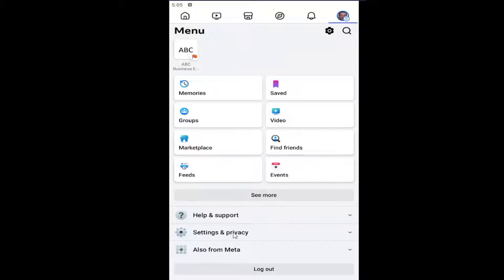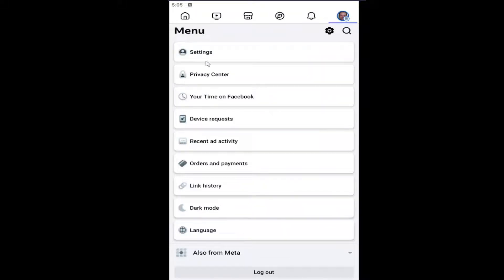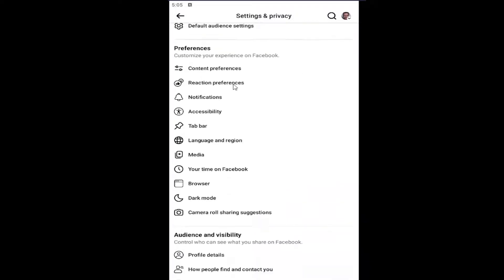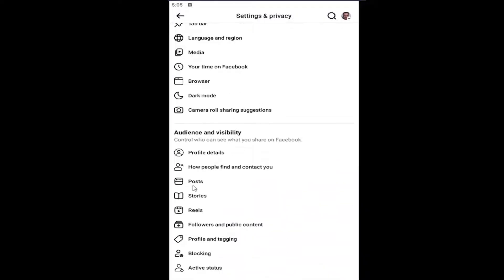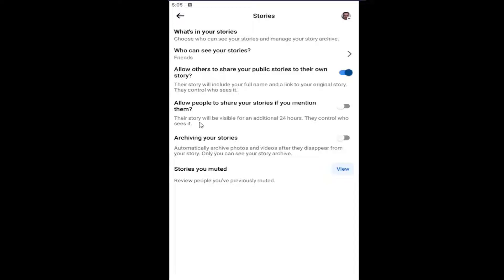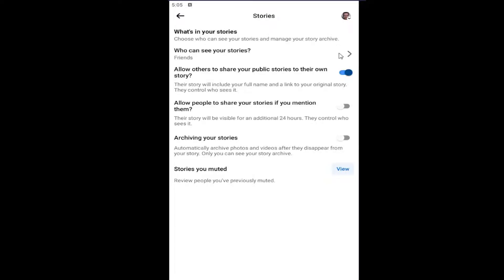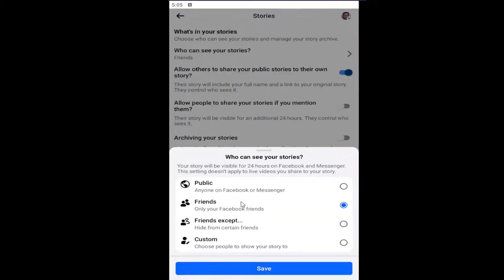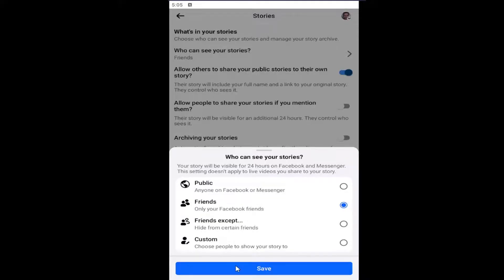How To Hide Stories in Your Facebook Feed on iPhone and Android [2026]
How To Hide Stories in Your Facebook Feed on iPhone and Android [Tutorial]

This tutorial explains how to hide stories in your Facebook feed on both iPhone and Android devices, giving you a more tailored browsing experience. By managing story visibility, you can focus on the content that matters most to you while filtering out irrelevant updates. This feature is especially useful for decluttering your feed and maintaining a more organized and enjoyable social media experience. The guide provides easy-to-follow steps to customize your feed to better suit your preferences.

Issues addressed in this tutorial:
remove stories from Facebook feed iPhone
how to hide stories on Facebook iPhone
hide stories on Facebook
how to get rid of stories on Facebook iPhone
hide stories Facebook app
hide stories in Facebook
Facebook hide stories from news feed
Facebook hide stories
Facebook hide feed from friend
can you hide your Facebook story from certain friends
Facebook hide stories bar android
disable Facebook stories iphone
edit Facebook story on iphone
how to hide Facebook stories from feed iphone